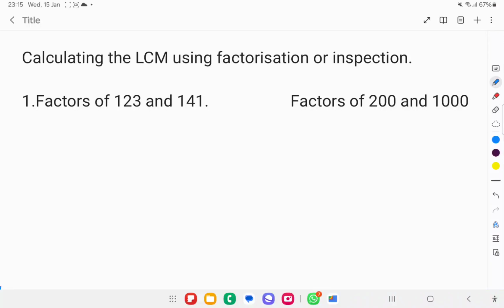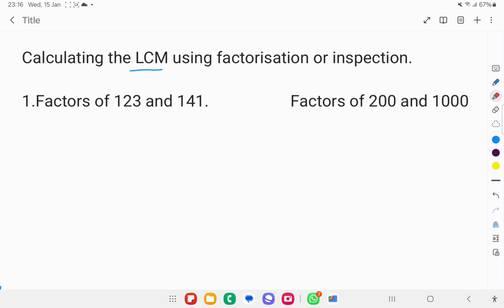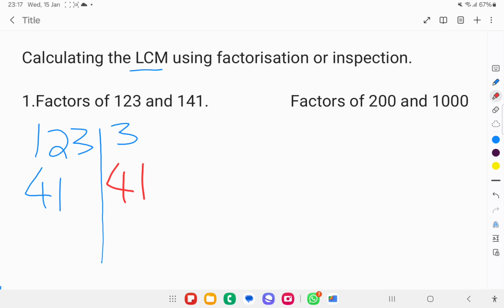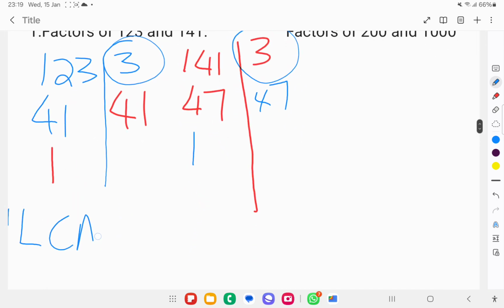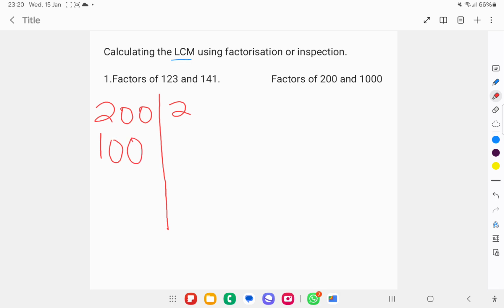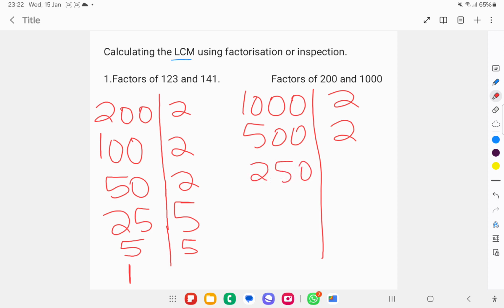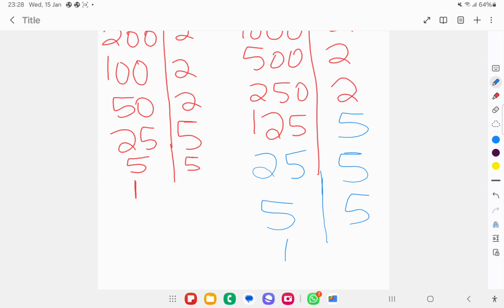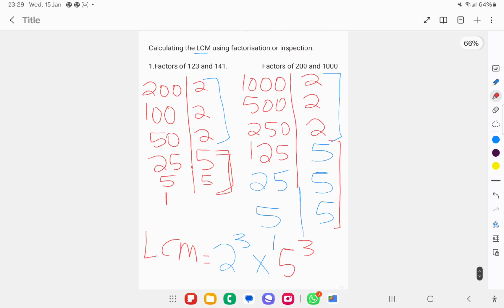Calculating the LCM using prime factorisation